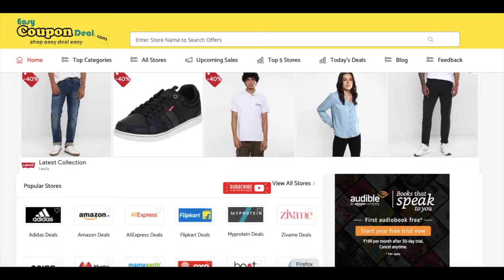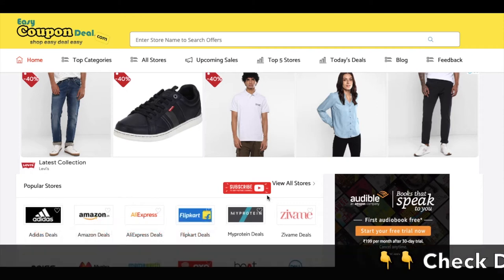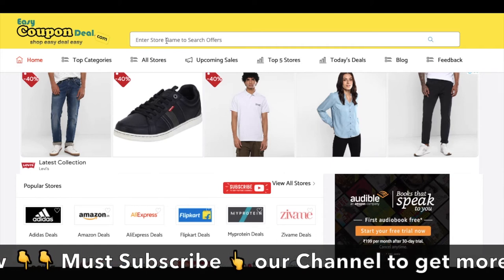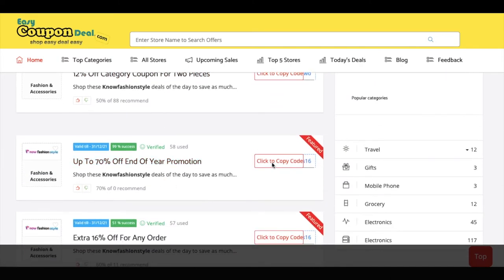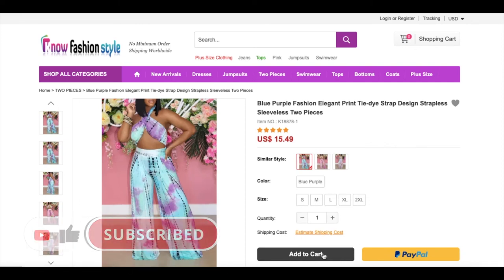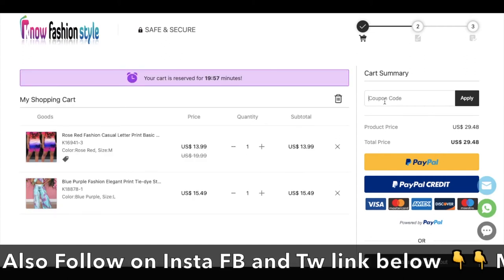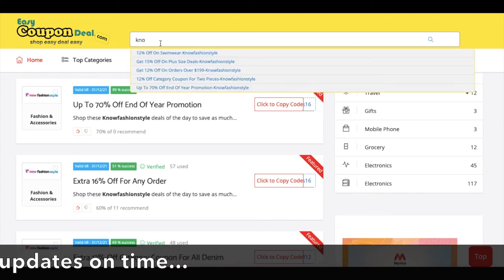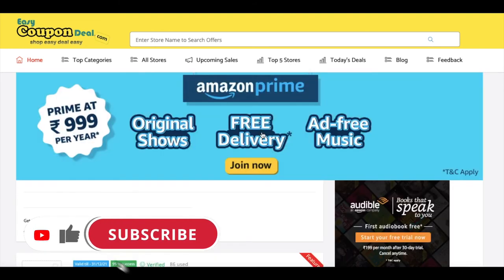✅ How to Find Know Fashion Style Coupons | Know Fashion Style Coupon code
At Know Fashion Style online shopping, we pride ourselves on not only having the largest and most desirable catalog of products, but also Fine Quality Lingerie at the lowest prices Around and best customer service of any online lingerie boutique.Even though our prices lower than those of our competitors. you can shop with confidence knowing that your personal information, such as a credit card number, personal identity information or home address, will never sell or share your address or personal information with a third party.